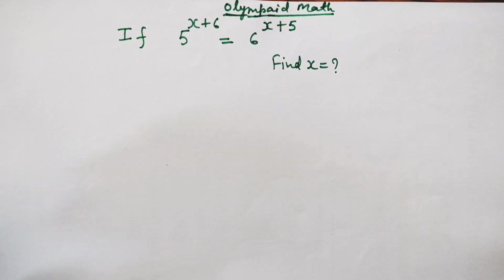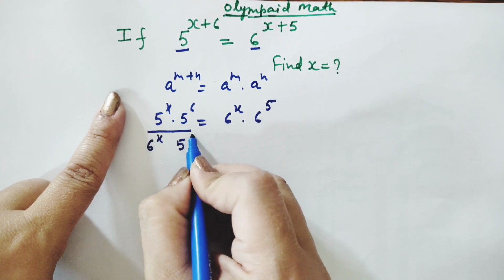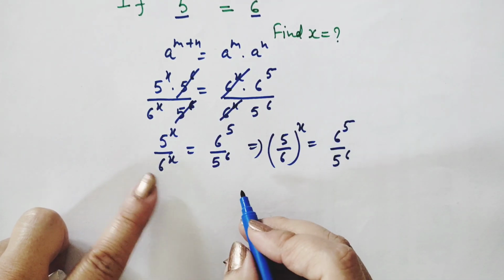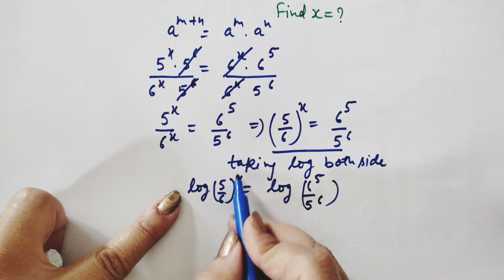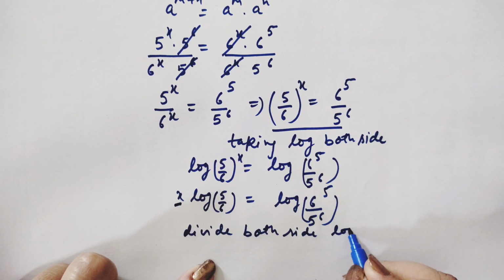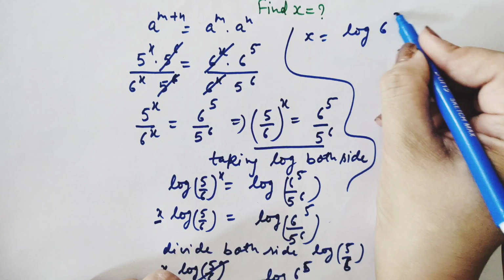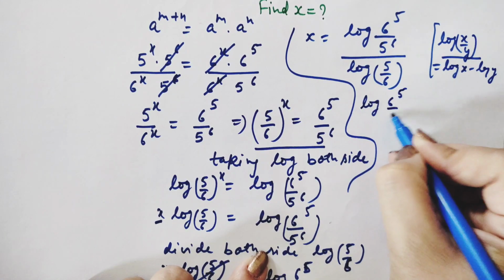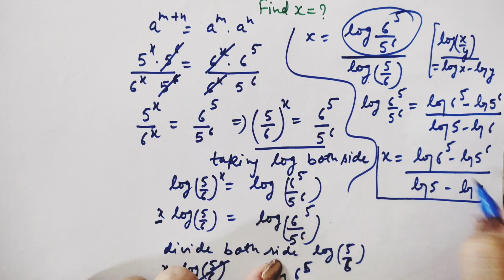Math Olympiad Question | 5ˣ⁺⁶ =6ˣ⁺⁵ Find x Exponential Question Best trick you can solve this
Hello Everyone🥰